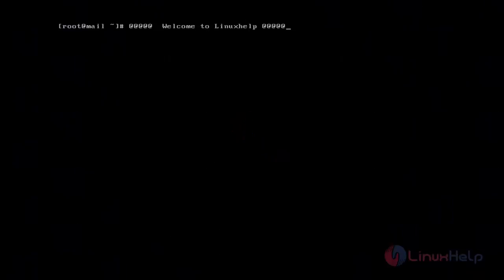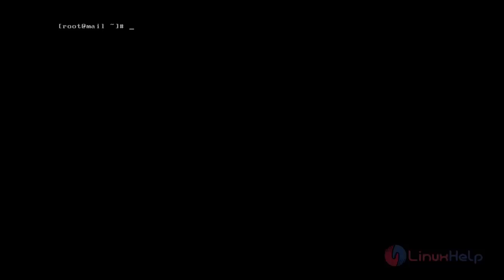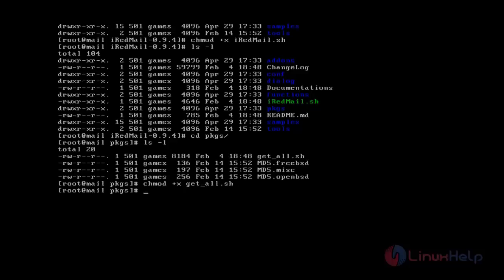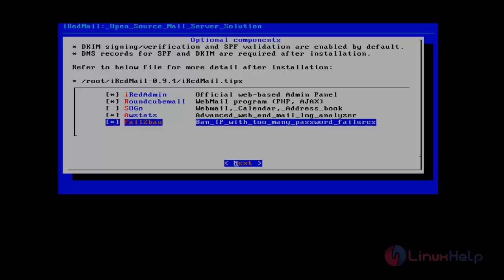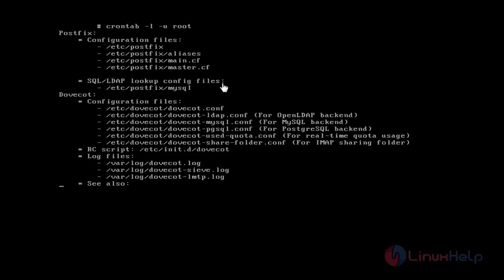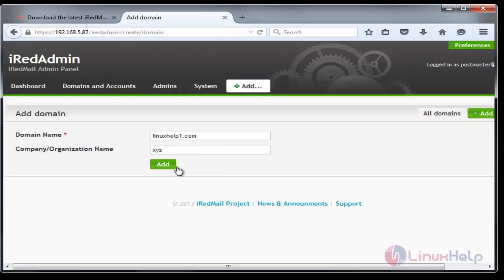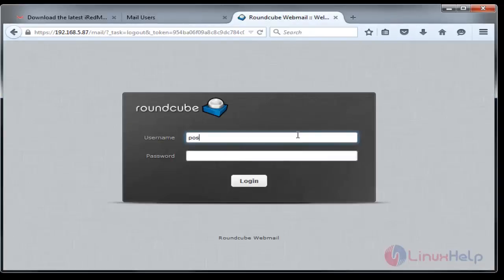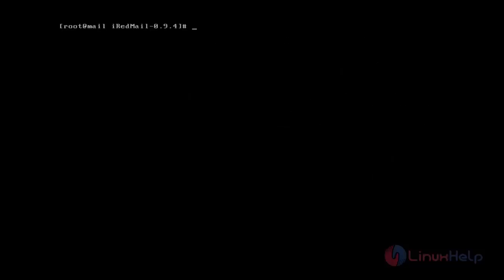How to install iRedMail in Linux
This tutorial explains of Installation of iRedMail with Virtual Domains, Webmail, SpamAssassin and ClamAV in Linux.